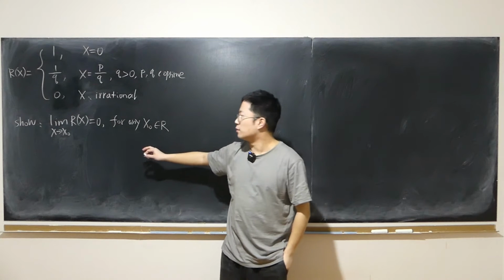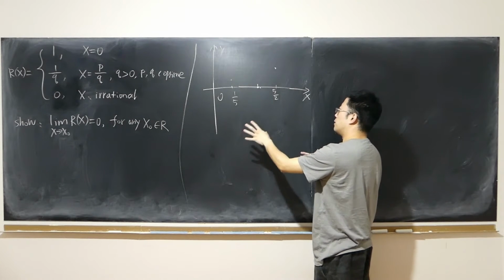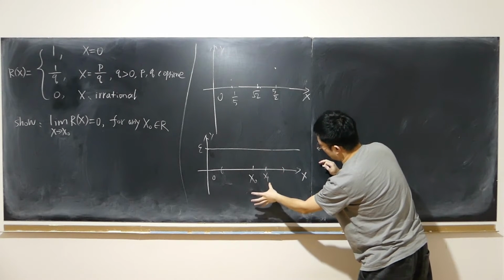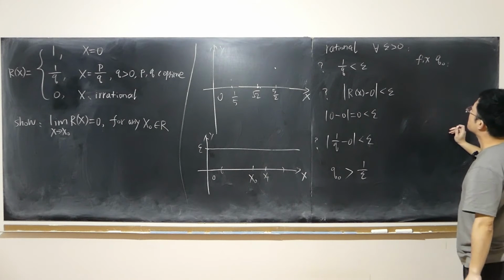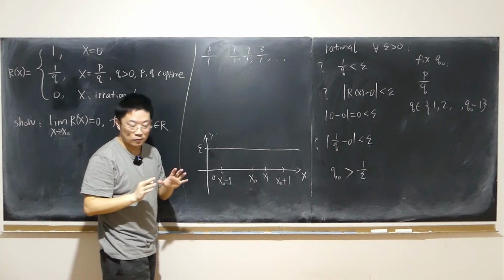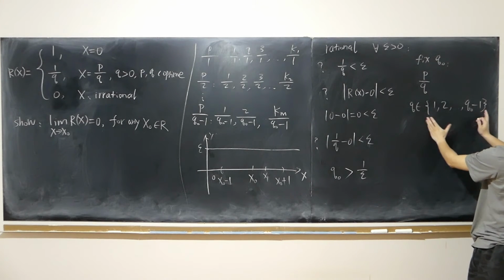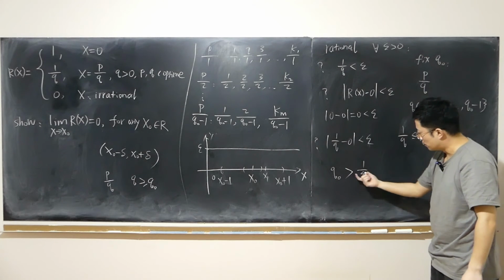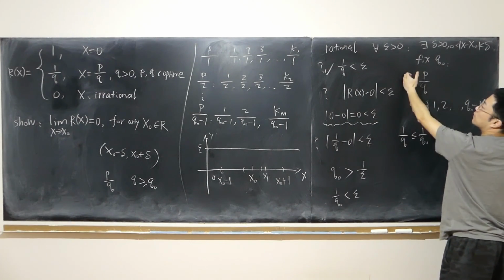Wait, what? limit is 0 everywhere how? | Riemann raindrop function